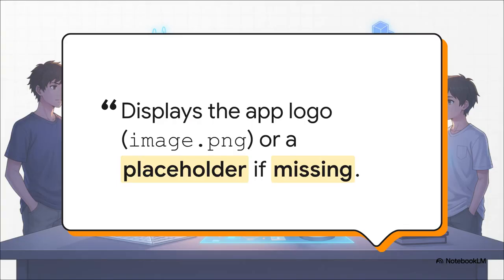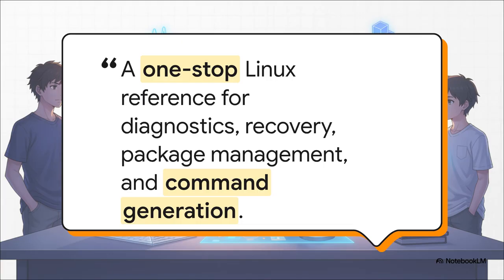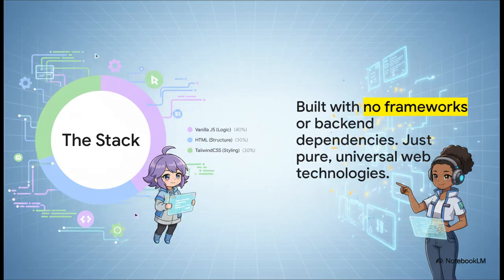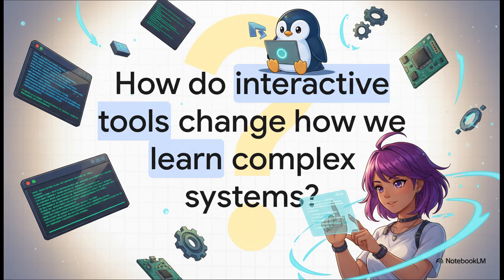Linux Command - App Overview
This is an app that is free to download from my available from 05/11/2025.

All my beta applications are available for free and con be found on my site.